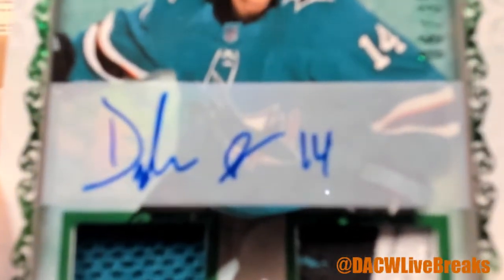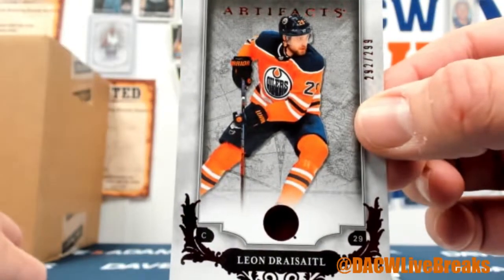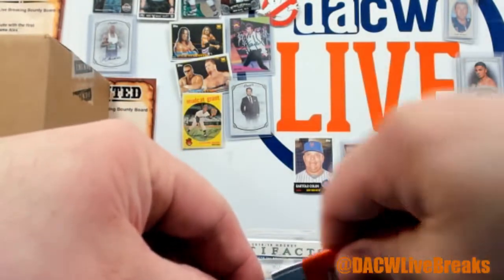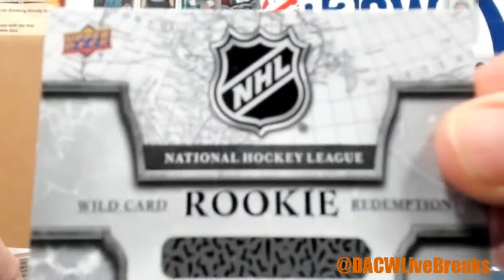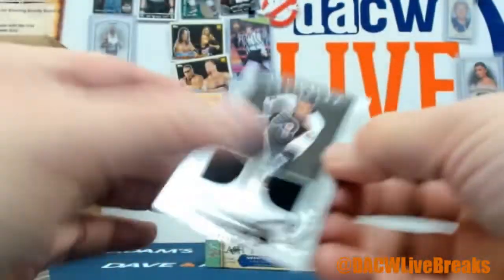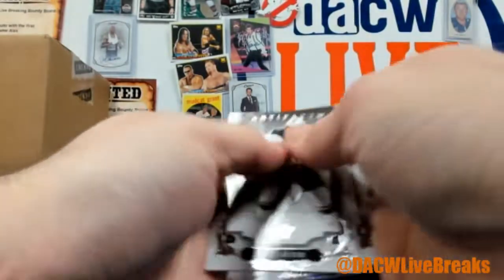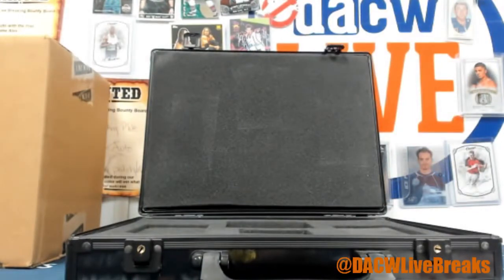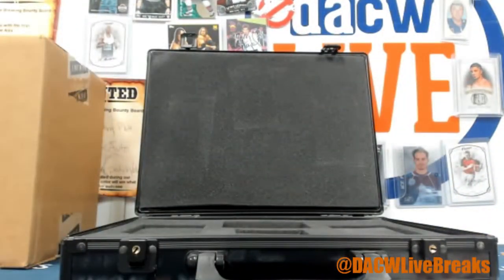Mark's UD Artifacts personal break